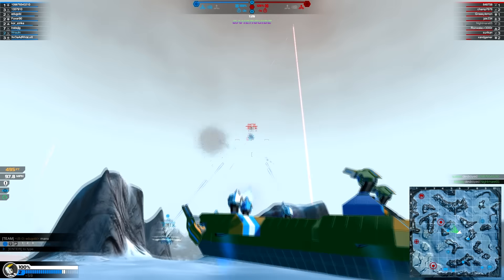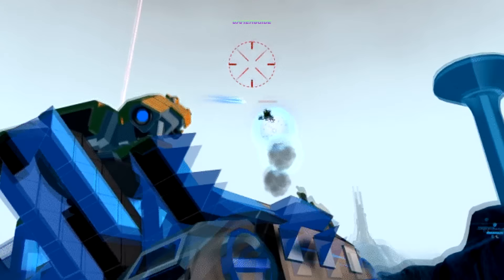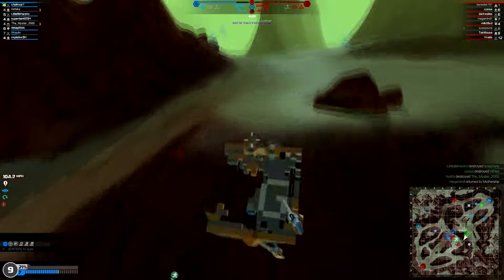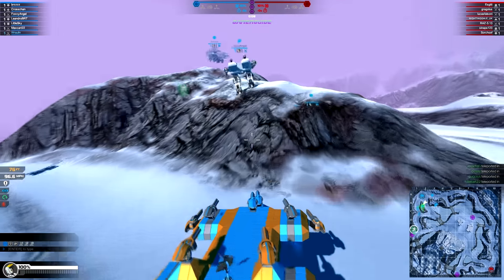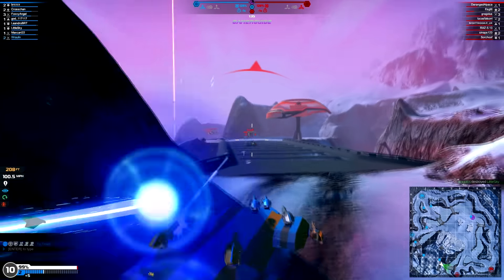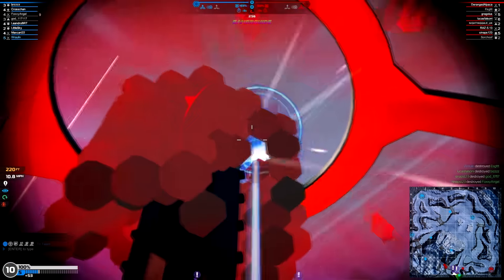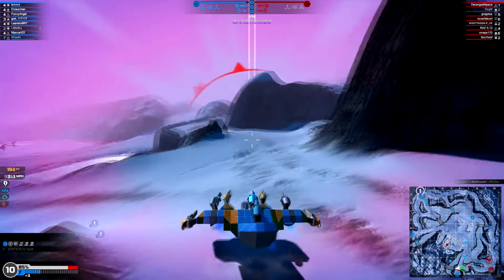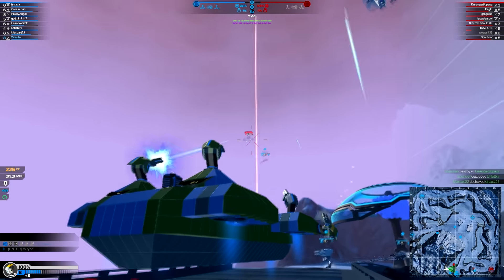ROBOCRAFT - Anti-Air Aeroflak Patch Notes & New Chasis (2016)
The new Aeroflak's Update notes are here plus I've created 3 new anti-air units in the CRF to use in the fight against the air invasion.